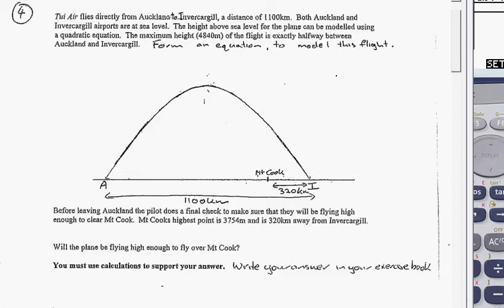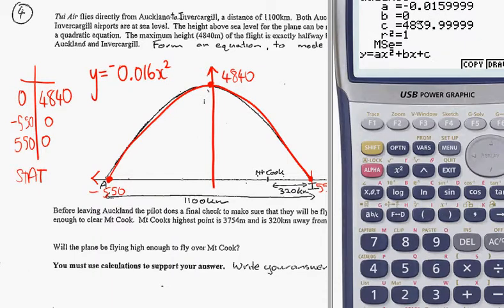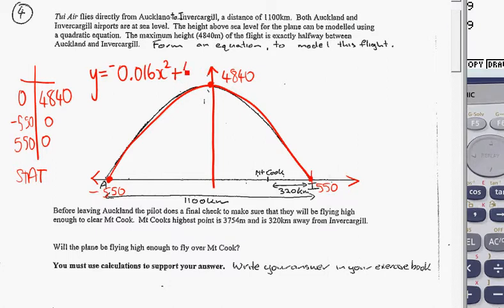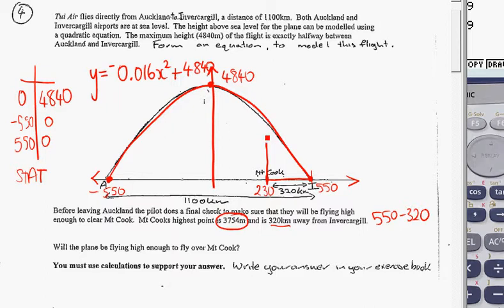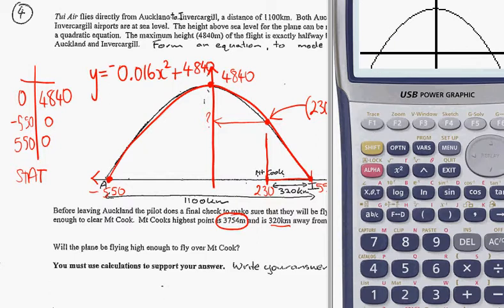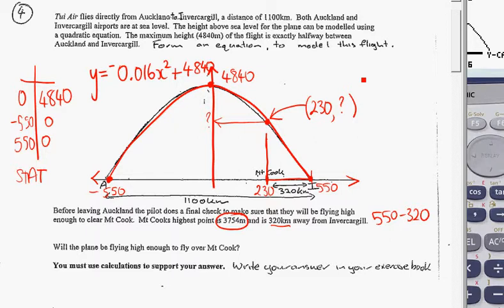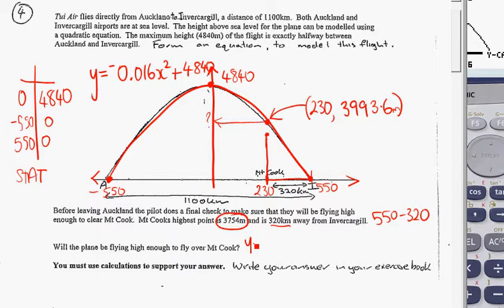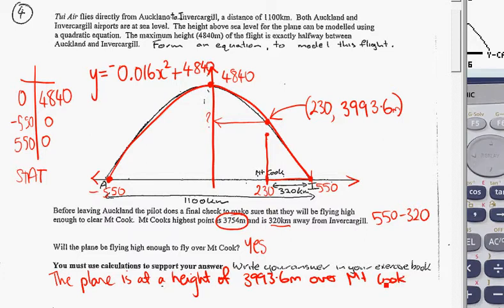y12graphsparabola plane qn